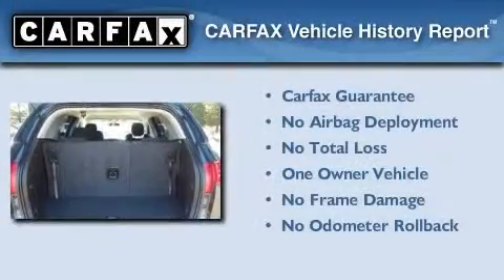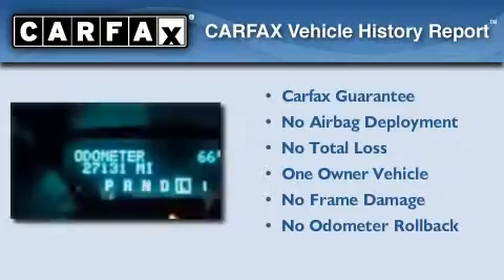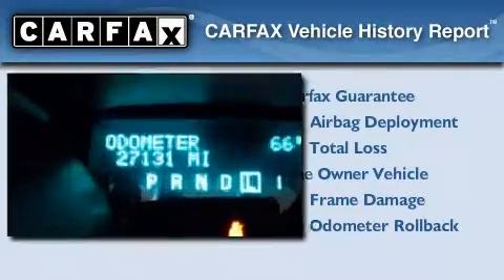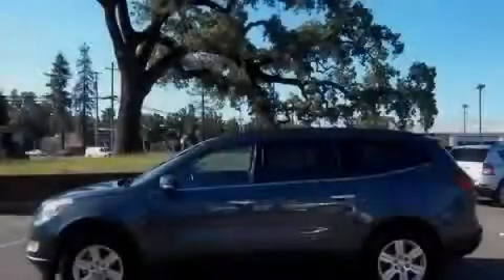2010 Chevrolet Traverse Healdsburg CA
Year : 2010
 Make : Chevrolet
 Model : Traverse
 Engine : gas v6 3.6l/220
 Trans . : automatic
 Exterior : gray
 Miles : 27,130
 Interior : gray

 2010 Chevrolet Traverse Healdsburg CA